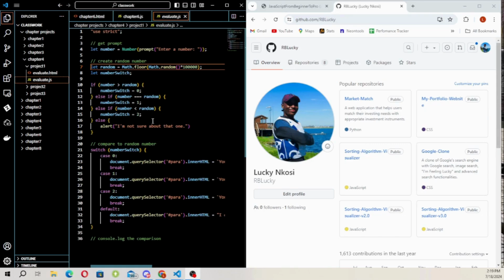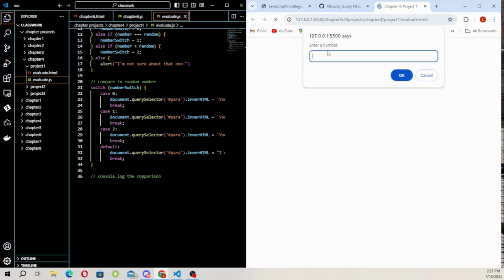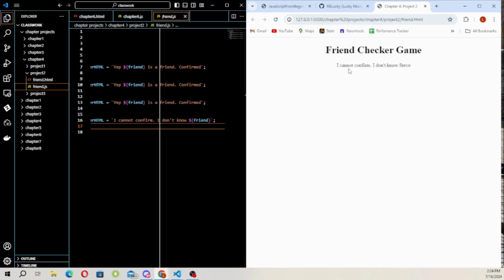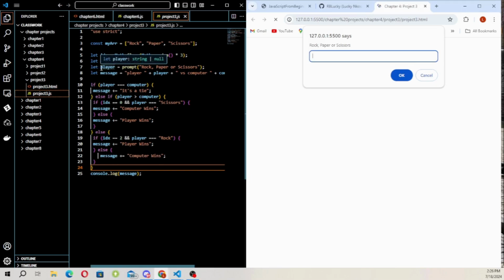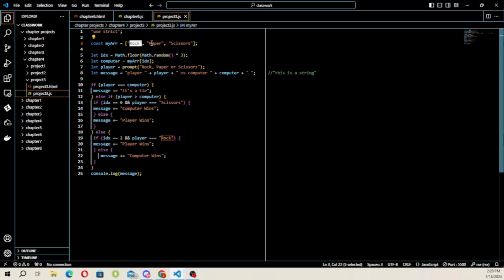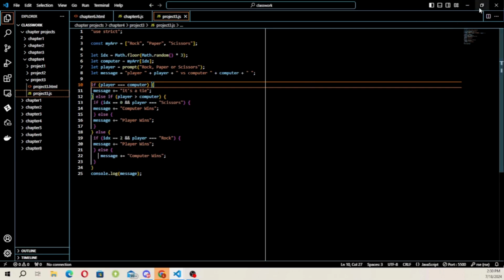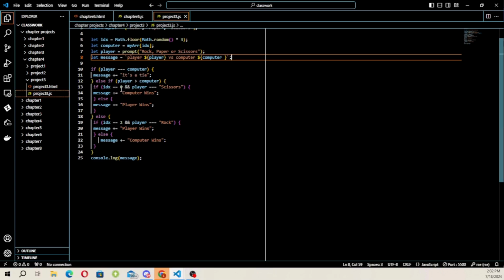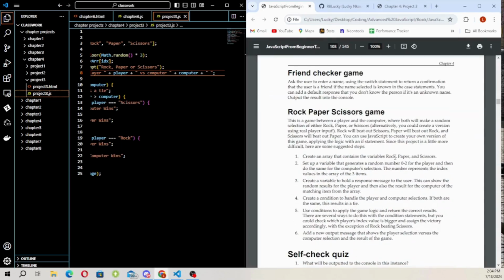Chapter 4 Pair Programming with Vhukhudo Mateka | Code College | Advanced JavaScript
Lucky and Vhukhudo tackle the fourth chapter projects of the JavaScript: From Beginner to Pro book in a pair programming session.

We use logic statements to make a number evaluating game;  a friend checker game and rock, paper, scissors game.